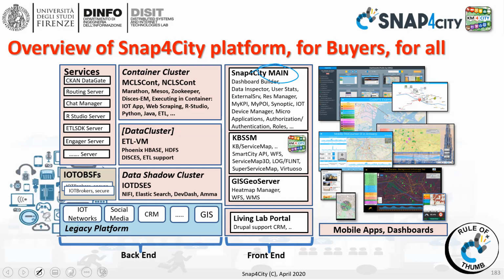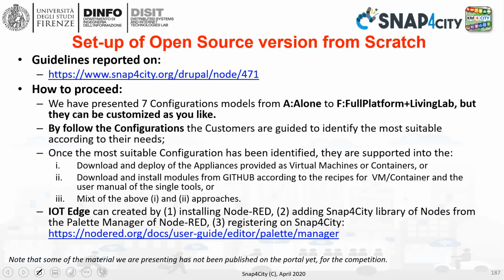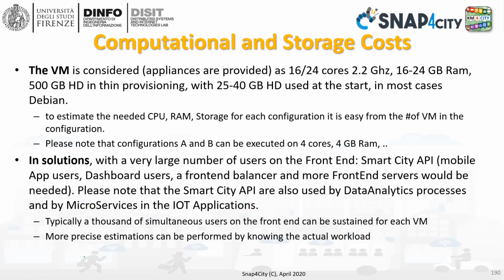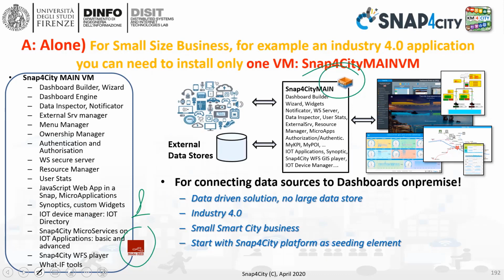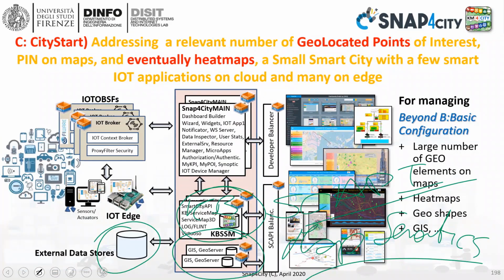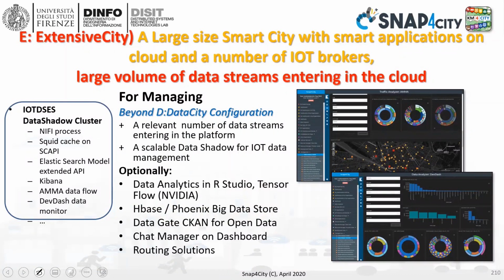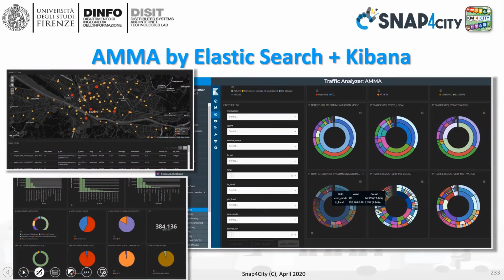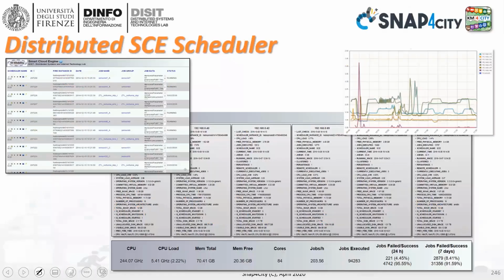Snap4City Course 2020: Section 6 part3 Snap4City Installation and System administrator view6ps4 5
6th part (Section 4 and Section 5): Snap4City Installation and System administrtor view
Snap4City Architecture
Smart City in a Snap, How to become smart
Smart City Development Life Cycle
Analysis and Design for Innovation (Co-Creation and Co-Working)
Analysis for Innovation, the workshops for innovation, co-creation; Data Discovery
Snap4City: Overview of Development Tools
How to Add Functions that are not present in the Platform
Snap4City: Smart City IOT as a Service vs Consulting and Developing
Snap4City vs Fi-Ware
Snap4City vs State of the Art Solutions
Snap4City Services: Snap4City vs Snap4Industry 4.0
Installing Snap4City
The view of the Administrator
Monitoring Resource Consumption and Traffic
Managing and Monitoring Data Traffic in the BackOffice
Auditing Activities
Managing Back Office processes via Containers